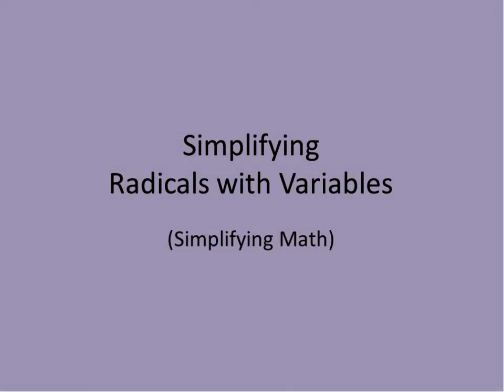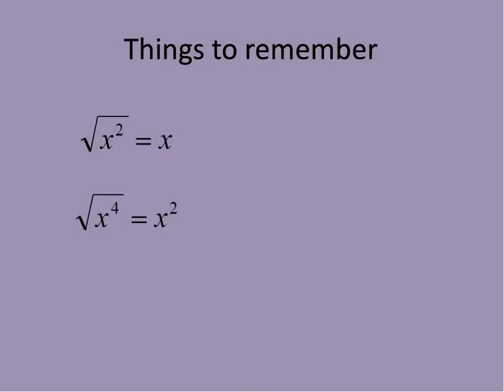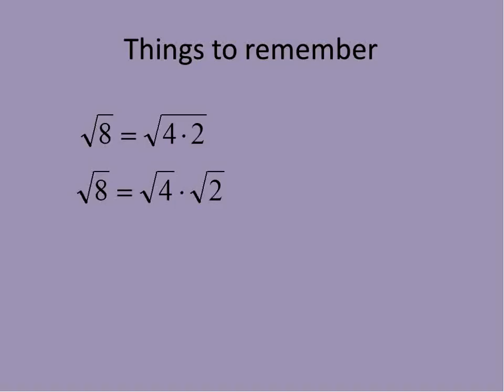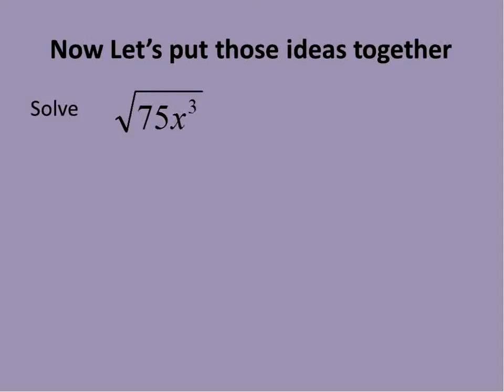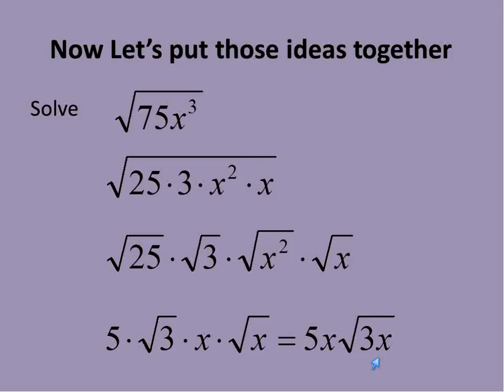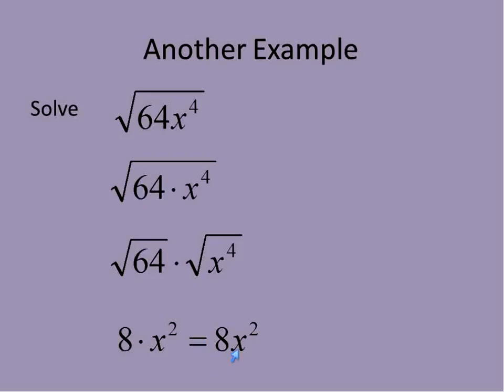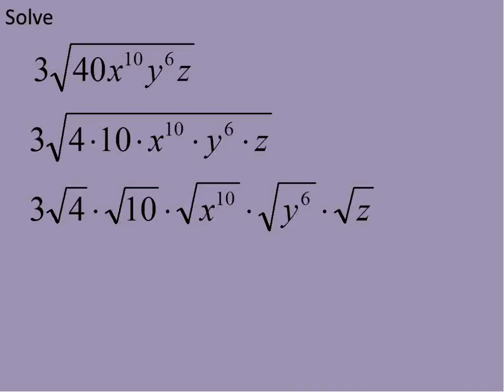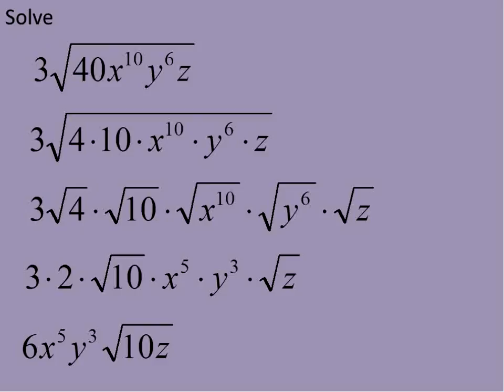Square Roots with Variables - New (Simplifying Math)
This is the updated video with better audio.

This lesson teaches how to find the square root of a term that has variables and numbers.